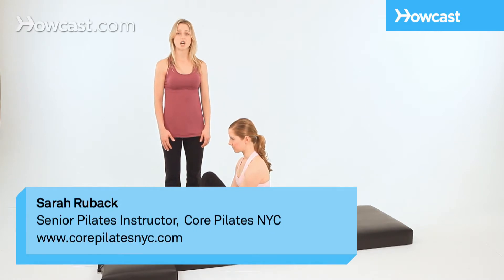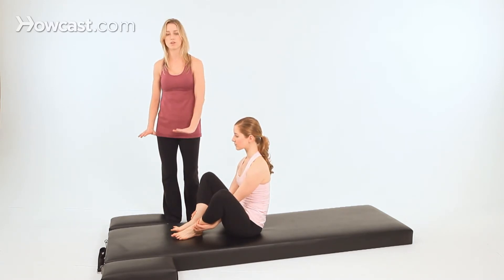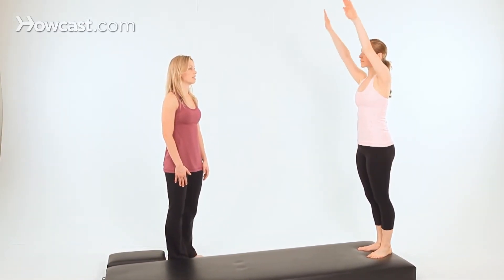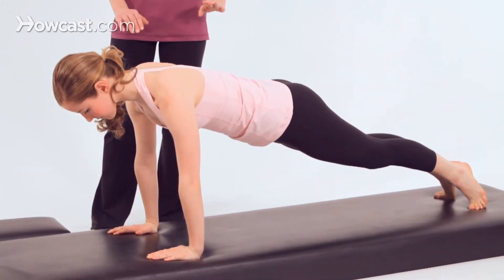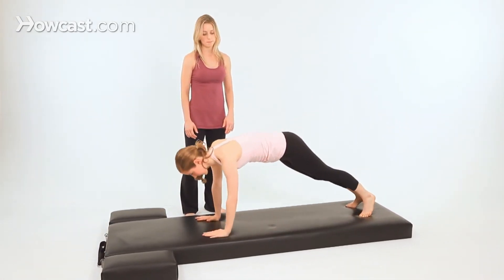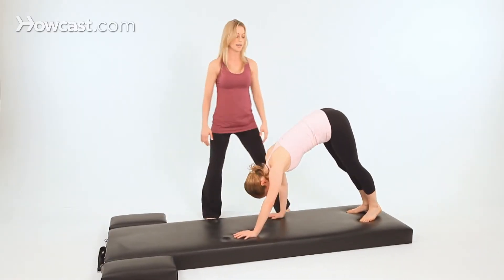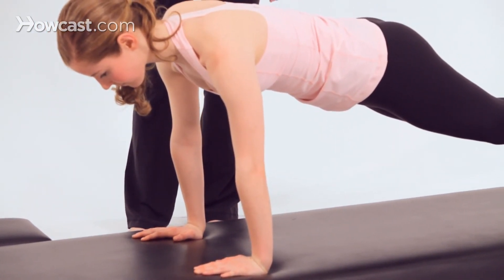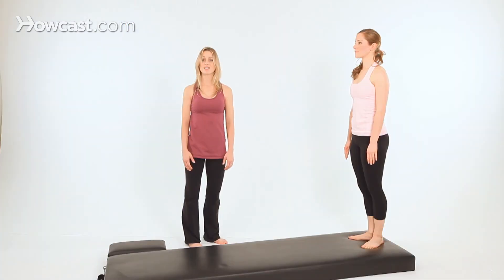Day 44 of 365 Days of Handstands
🌲 WHAT DO OTHERS SAY? 🌞

🐺 Here’s something a little different. A Front Support opportunity from another valuable movement genre: Pilates.

Everything in this video is spot on.

🤸‍♂️ If you have been enjoying a little bit of rest / downtime the past few days now is a good time to moving back into more serious Front Support work.

Try this Pilates combo and revisit the Partner Balances too!

SESSION
- Walking forwards and backwards into and out Front Support for 1min x 4.
- BREATHE! Feel your breath as you do this one. When do you brace and holds your breath? When do you let it out? Important observations.

🦉ASKING QUESTIONS
WHAT DO THINK OF THE PILATES ADAPTION?

SESSION
✅ OPTIONS - THINGS PREVIOUSLY ATTEMPTED

📔 Track your time, feelings and experiences in a diary
💪🏾 Elbow Drops
🐙 The REMY - Front Support wavy legs!
🏔 Front Support Transition to stand up and return to Front Support
🌈 Front Support Twister!
🦵 Front Support Stair Climb

Over the years I've fielded numerous requests to teach a Handstand and have done so for many individuals but I thought, "Why not put some of what I know about handstands out there for others to try for themselves? And why not teach my son how to do a Handstand too?"

This Handstand series will slowly but surely get you upside down.

🦉 If you’re bang on track then well done.
🐺 If you’ve missed a few sessions then all is not lost but time is running out.
🌈 If you’re just watching. 🙏